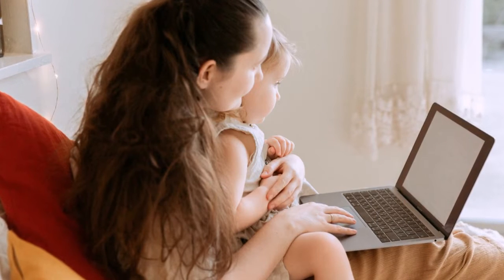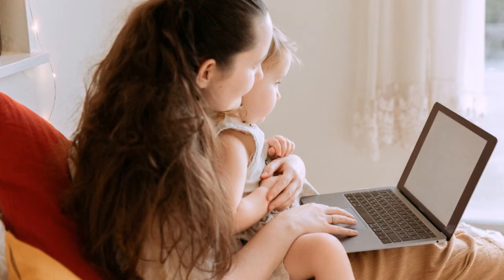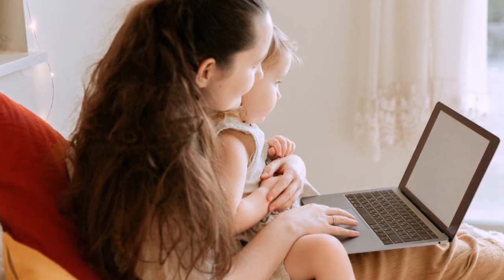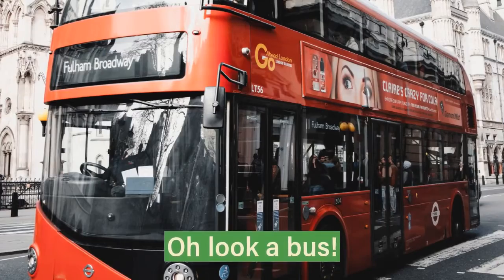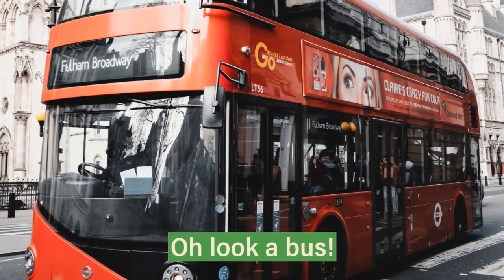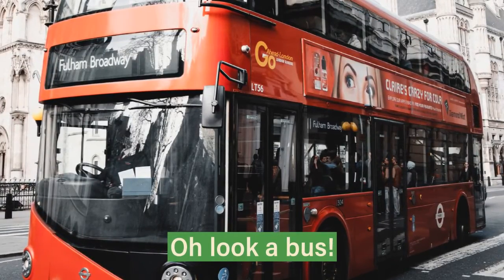Positive Screen Time - Katy Stockwell, NHS Western Isles Speech & Language Therapy Team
Advice for parents on positive ways to use screen time with children.